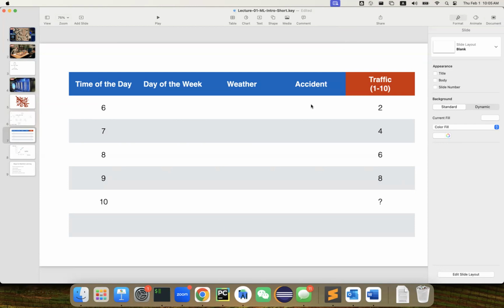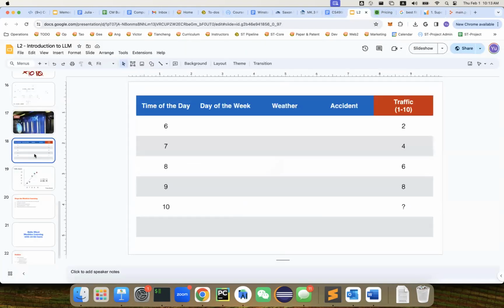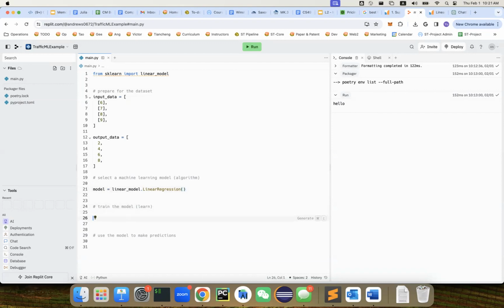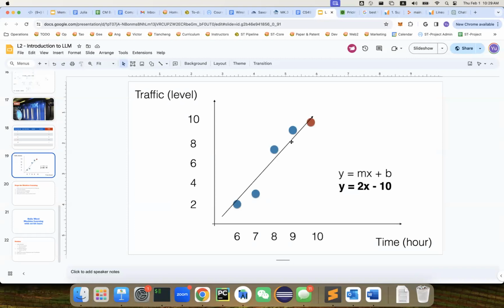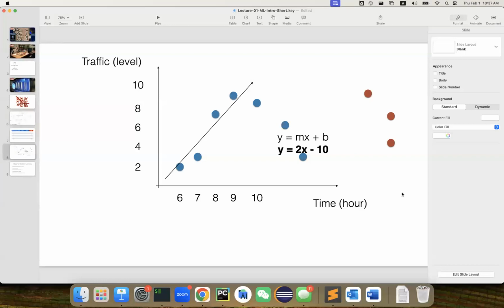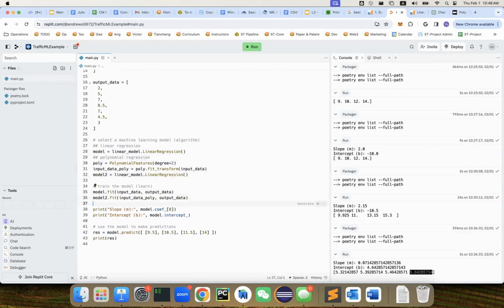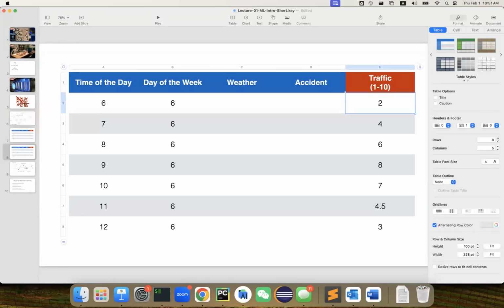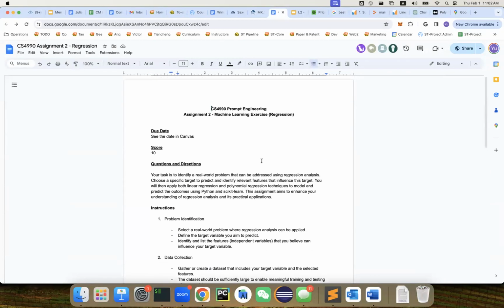Lesson 02 - Machine Learning in Action with sci-kit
CS4990 Prompt Engineering by Dr. Yu Sun